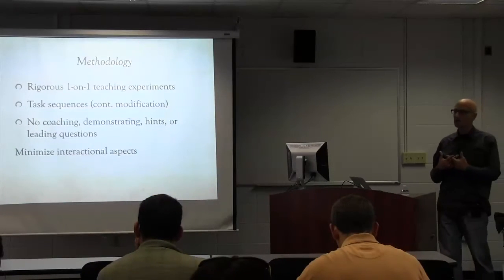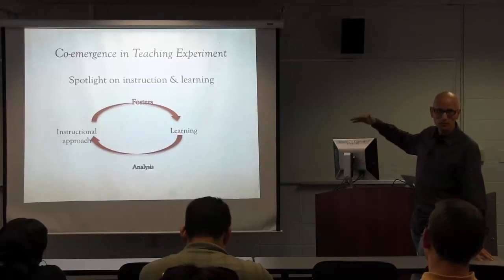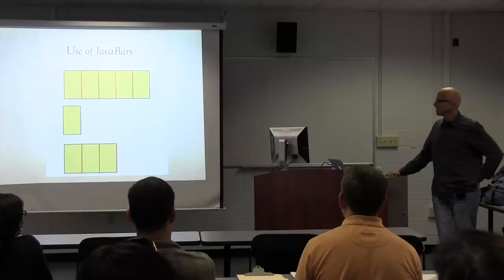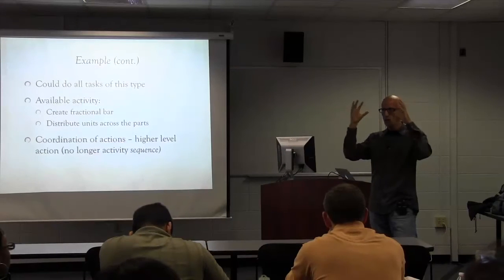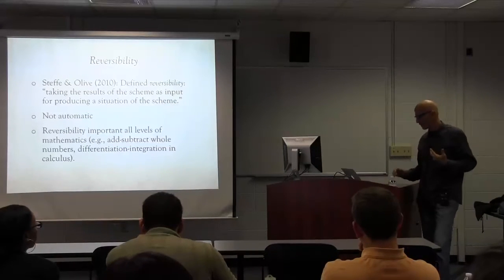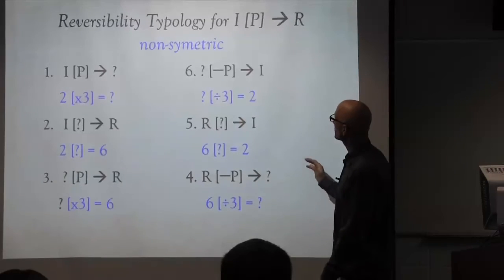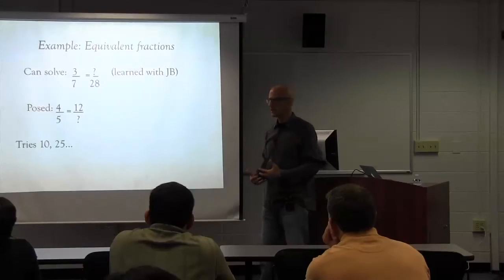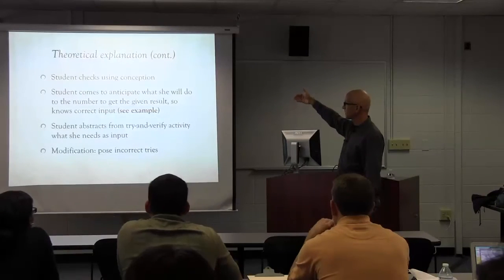Understanding and Promoting Reversibility in the Context of Learning – Dr. Martin Simon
Filmed on October 24, 2014 in Aderhold Hall, UGA by the Mathematics Education Student Association at the University of Georgia